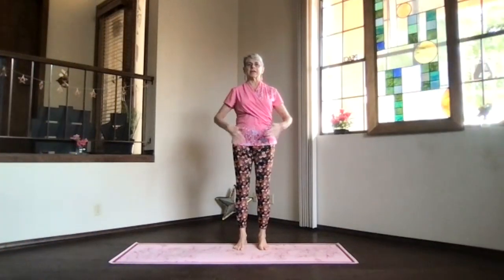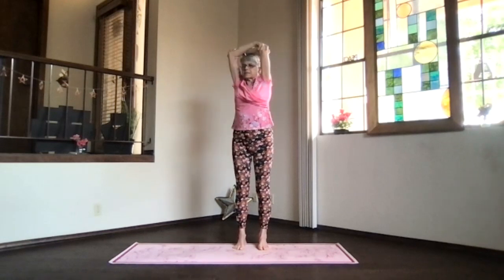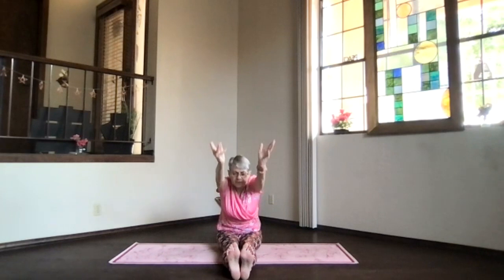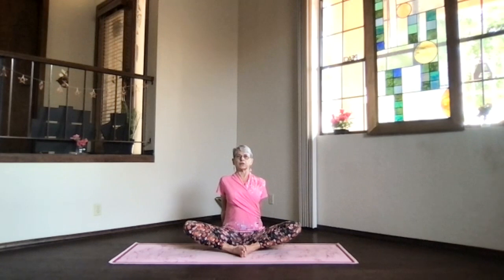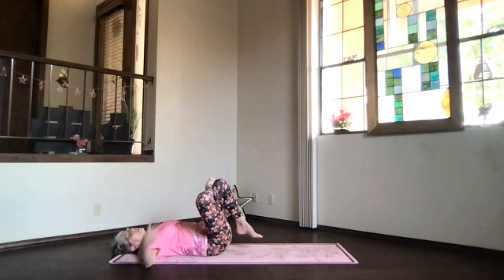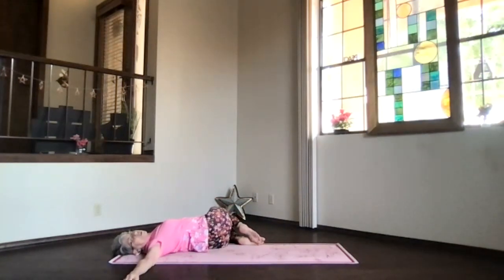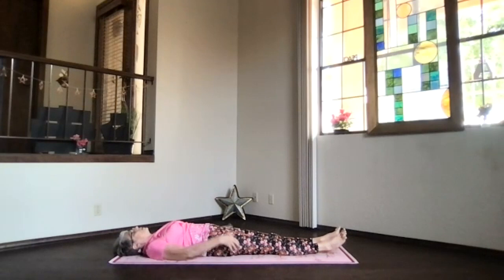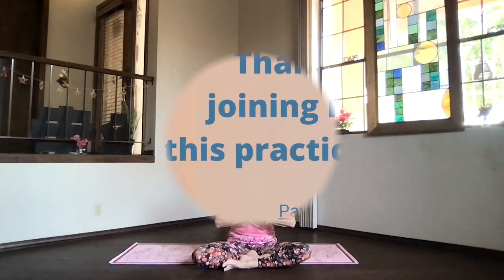Twists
This spine-focused session features a number of Twists. The spine moves in 6 ways --- forward bends, backbends, lateral side-to-side motions, and twists that more or less "wring out" the spine. We often don't allow the spine to complete all its movements but rather turn our bodies so we don't twist our neck or torso enough to get the circulation and energy flowing through the spine. Keeping your spine flexible helps keep your body fluid and able to ease through your day effectively.